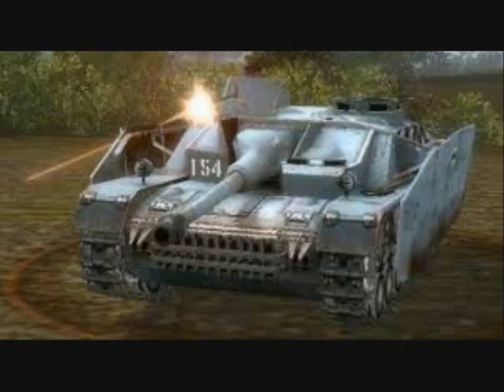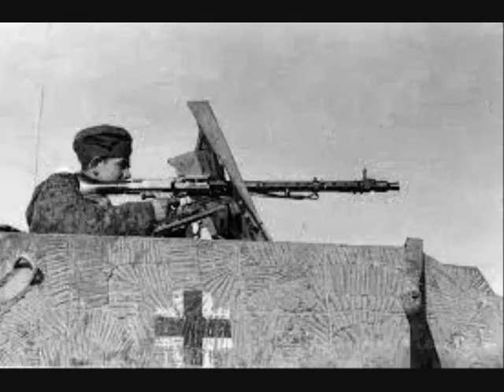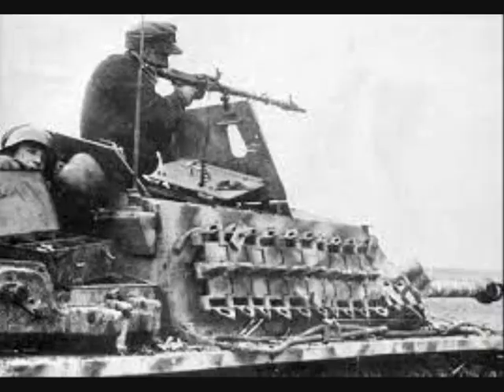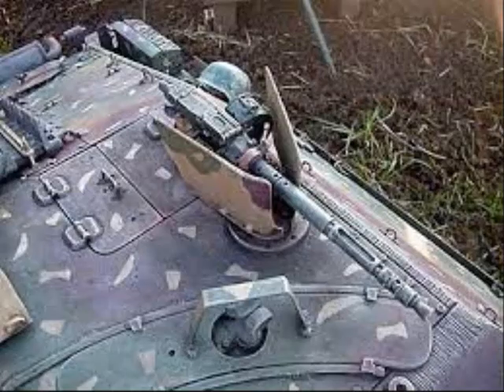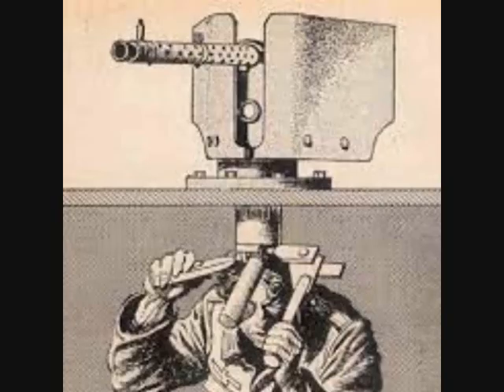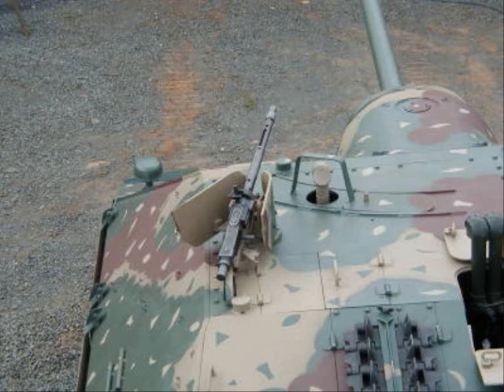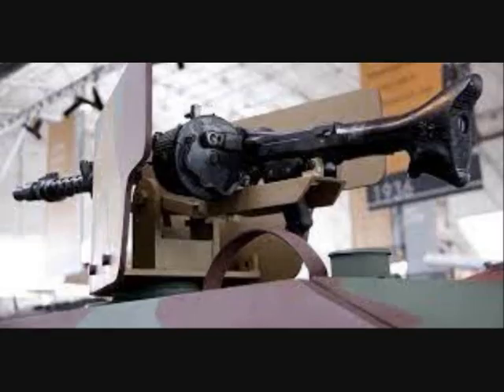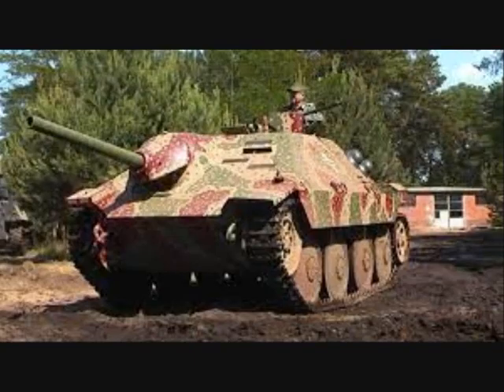Remote-controlled MG on German Assault Guns and Tank Hunters